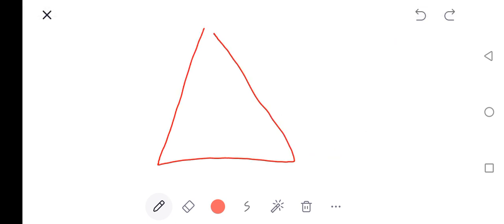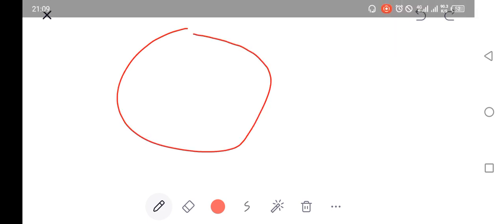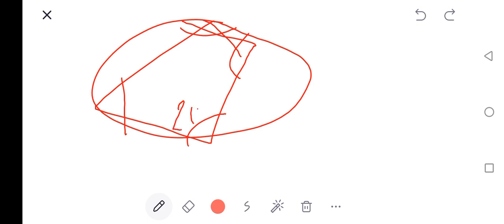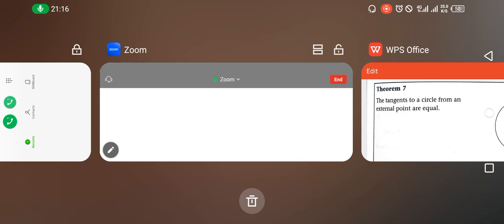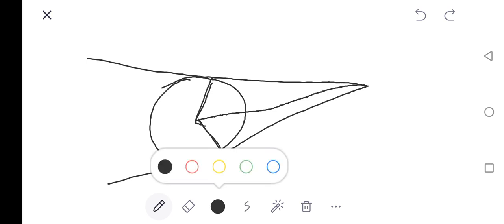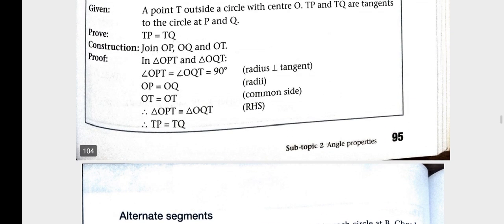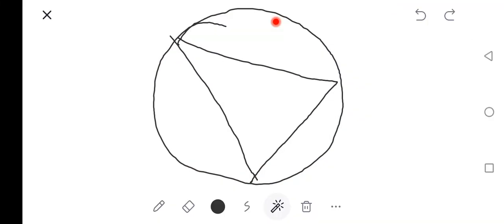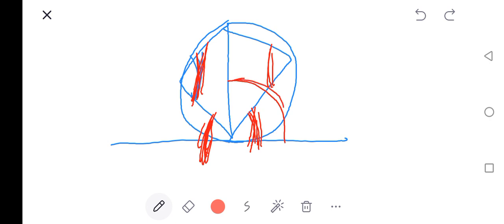CIRCLE THEOREM OR ANGLES PART 2